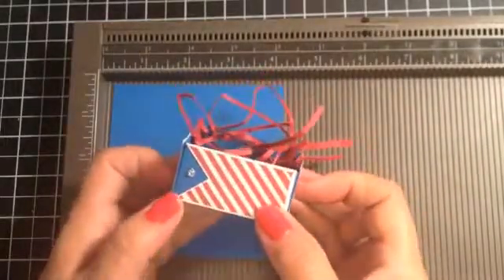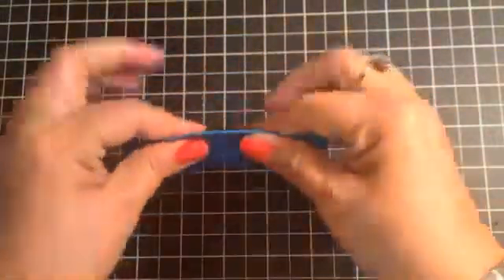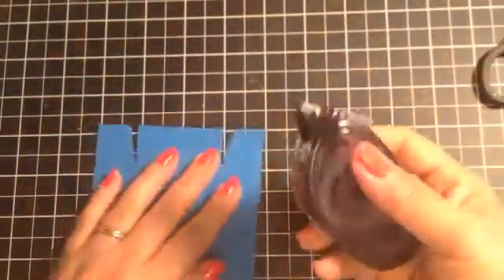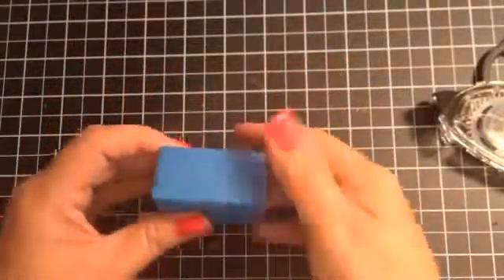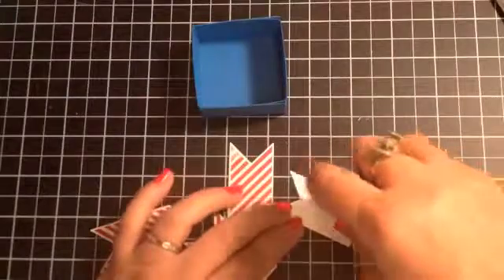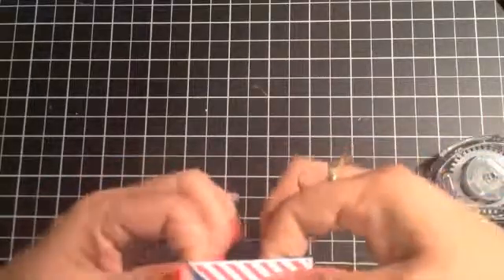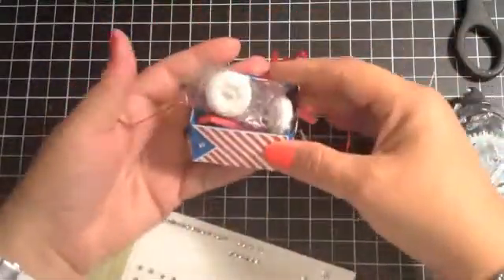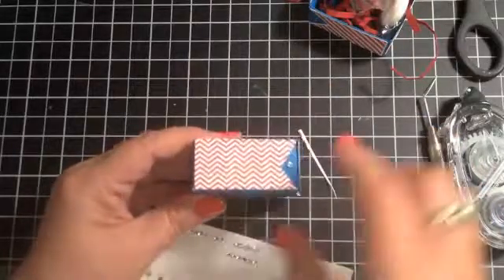Stampin ' Встать! Видео Учебник Четвертого июля Легко Лечить Box